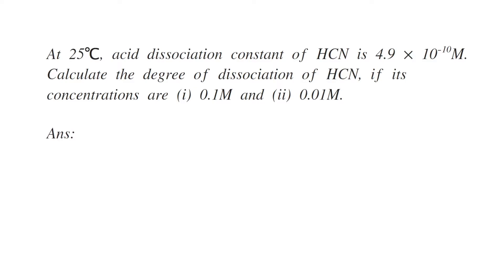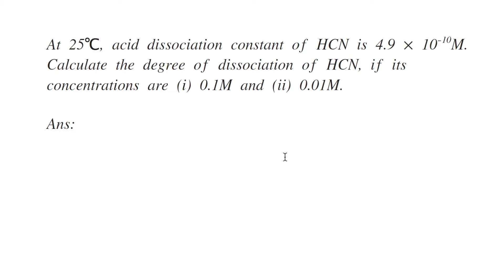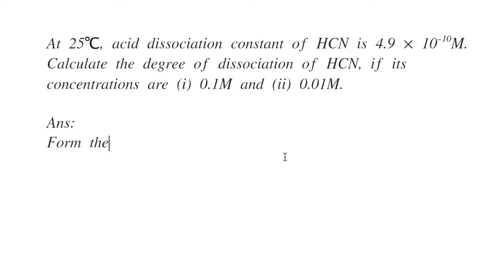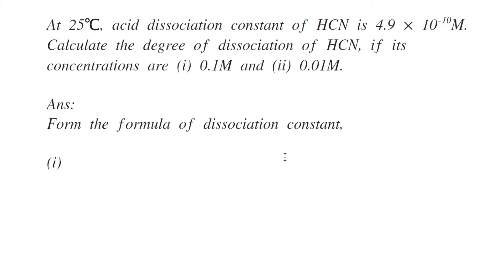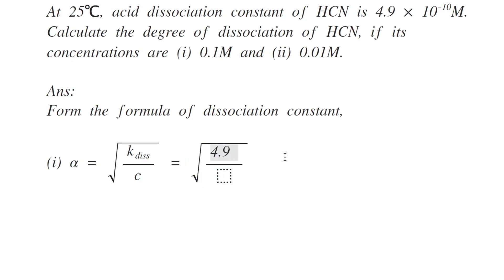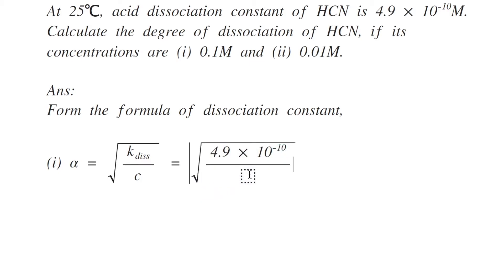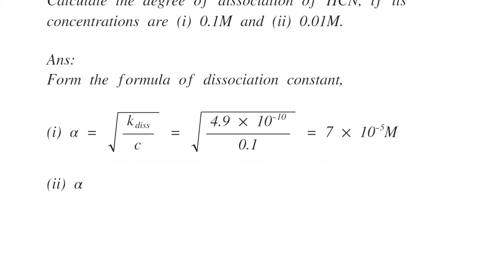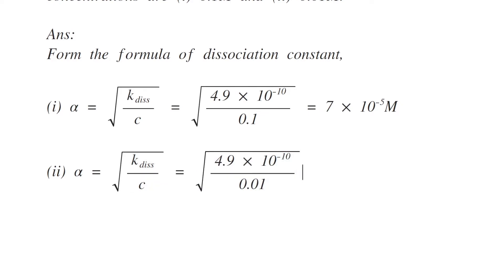How to calculate Degree of Dissociation from dissociation constant.